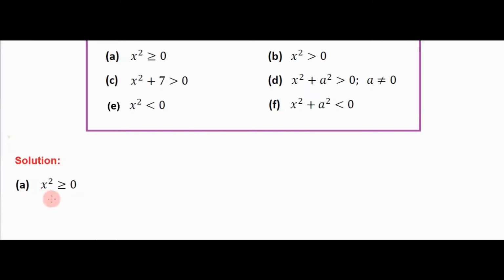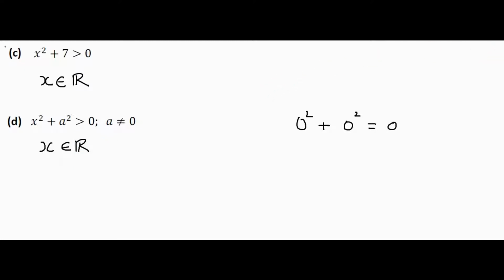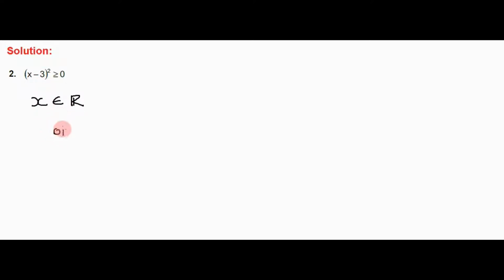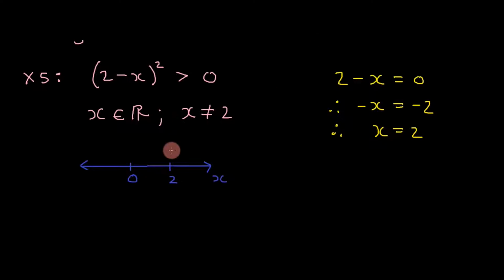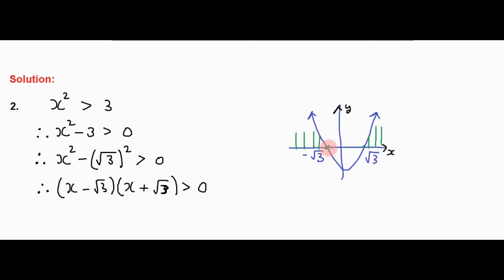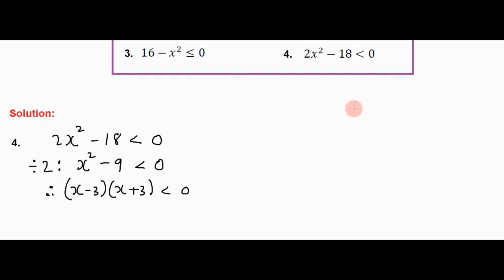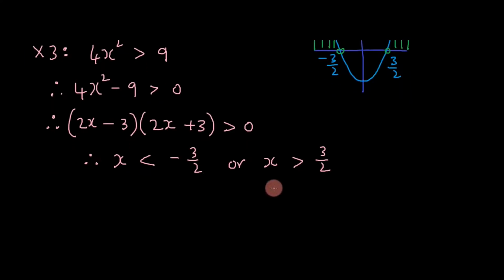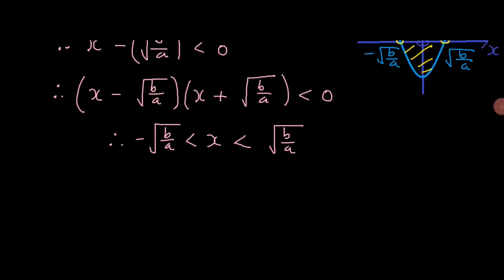Gr 11 Quadratic Inequalities Lesson 1 (of 2)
Interactive lesson dealing with all the different types of quadratic inequalities. Examples and practice questions with solutions.